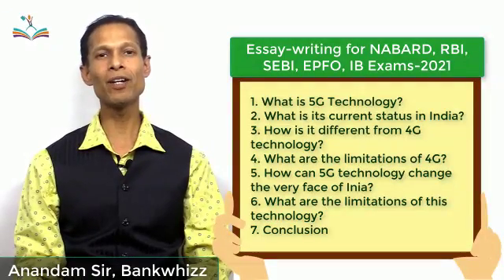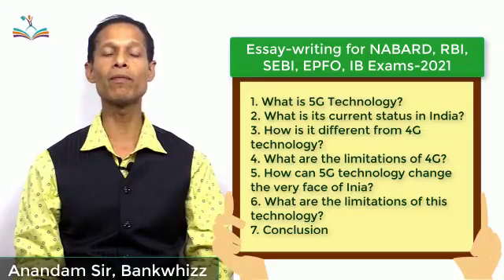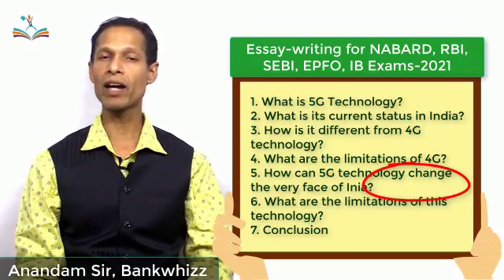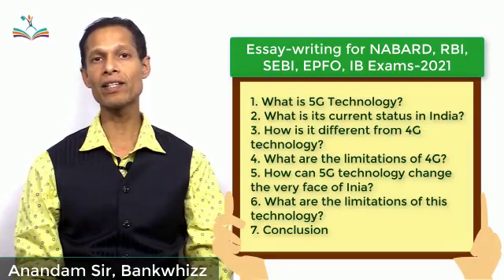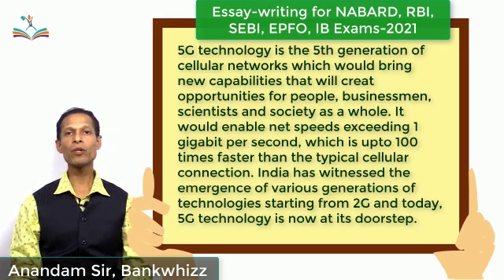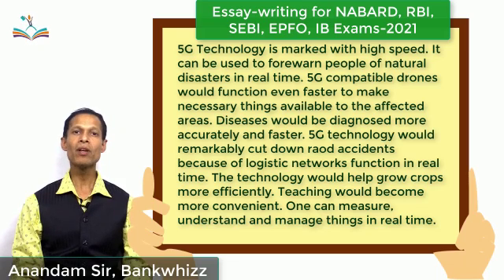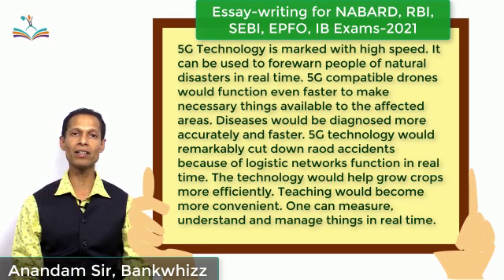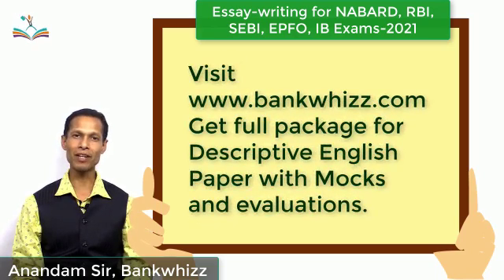Essay on 5g technologies for NABARD, RBI, SEBI, IB ACIO, IBPS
Essay on 5g technologies for NABARD, RBI, SEBI